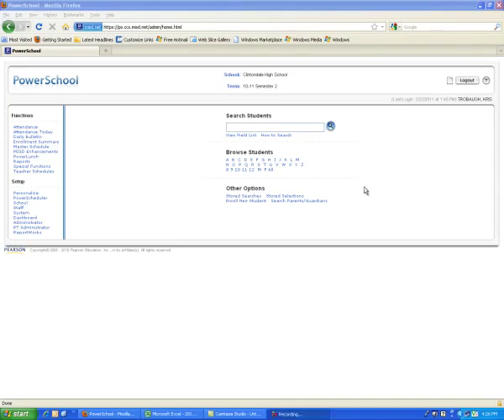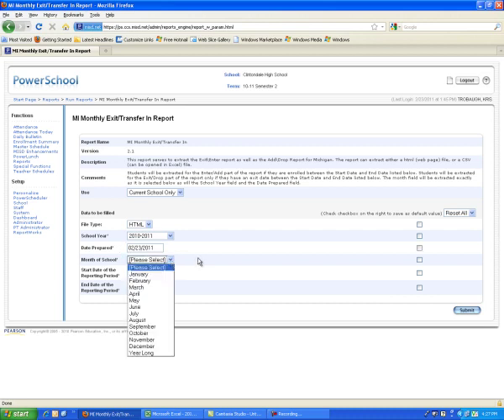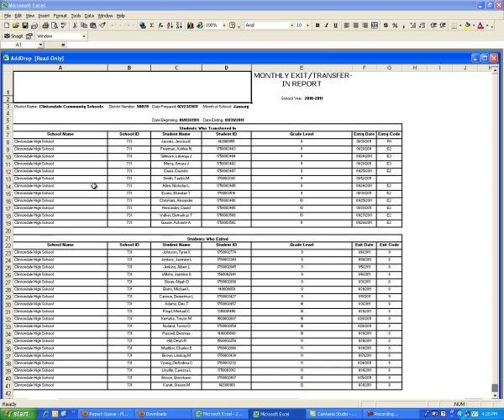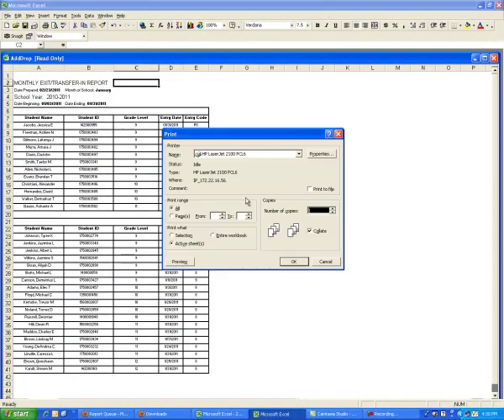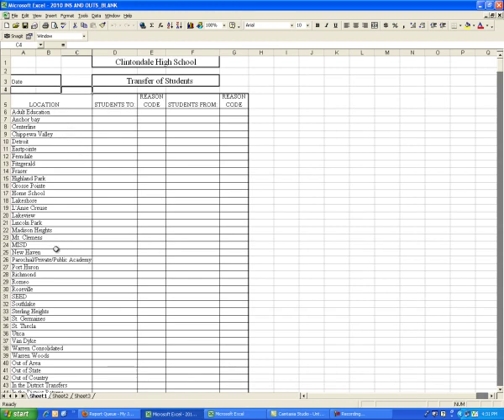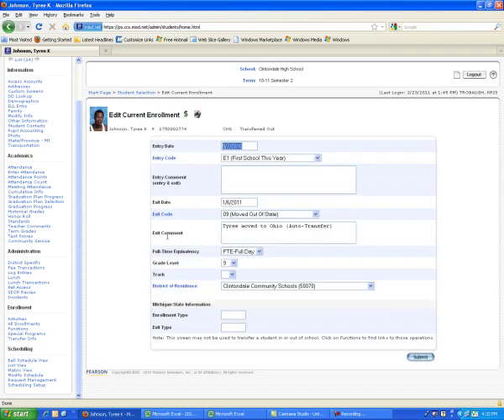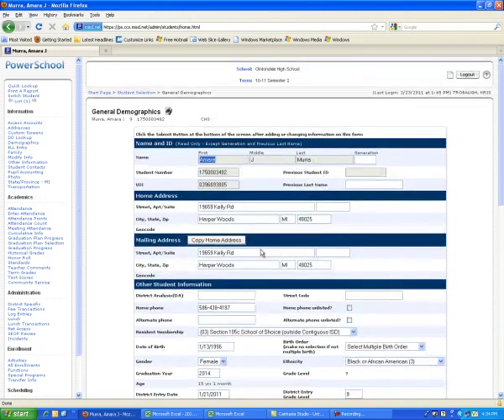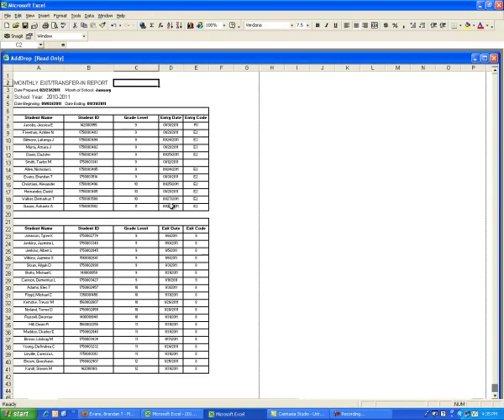Ins and Outs Report in PowerSchool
Monthly Ins and Outs Report for Administration